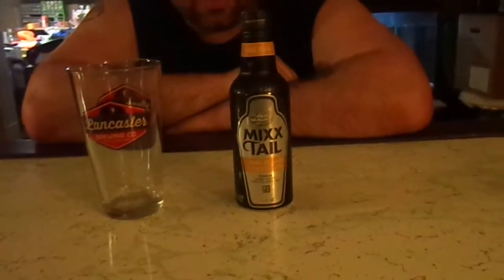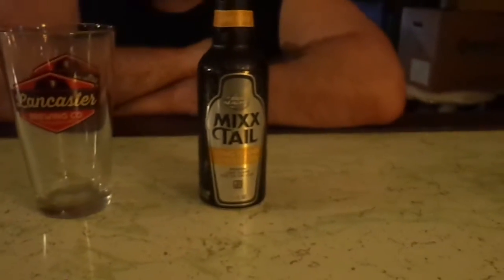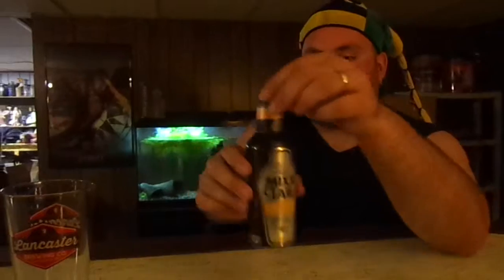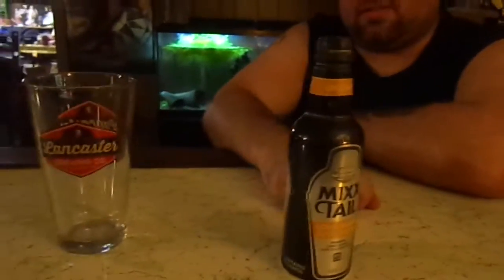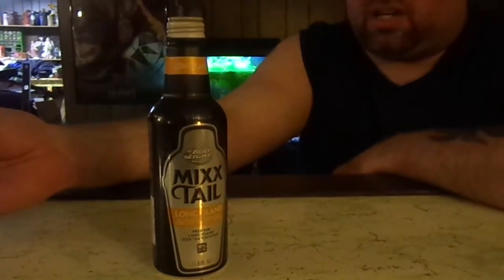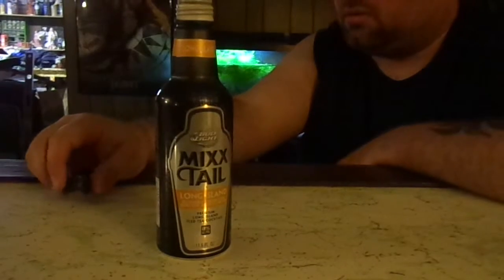Brew Review #154 Mixx Tail Long Island Ice Tea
Just when we thought Bud Light has done it all after the rrrrrrita series, we got a new Mixx Tail series from them!